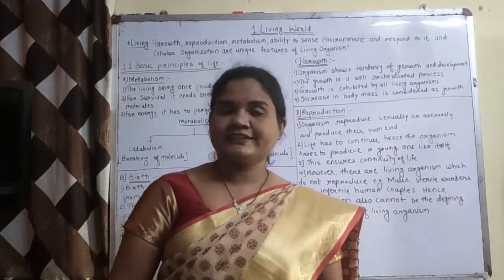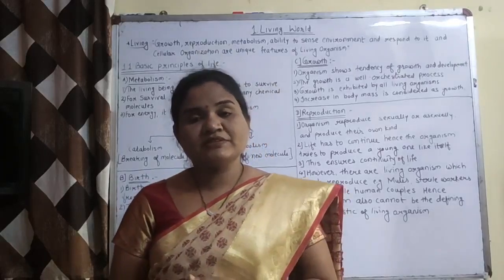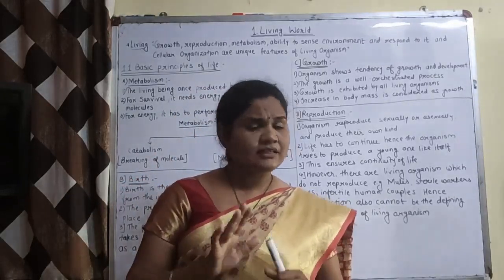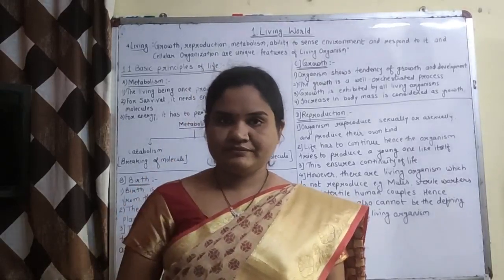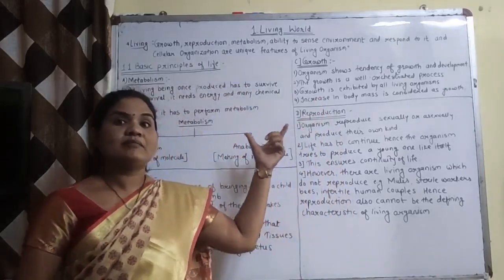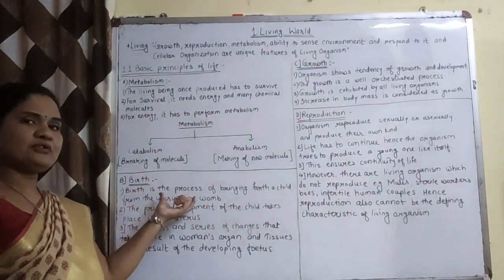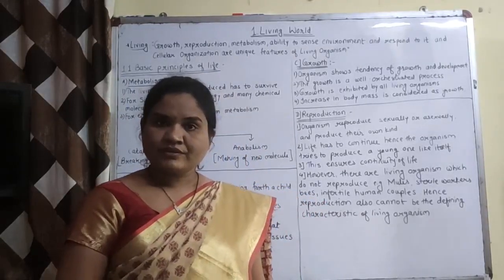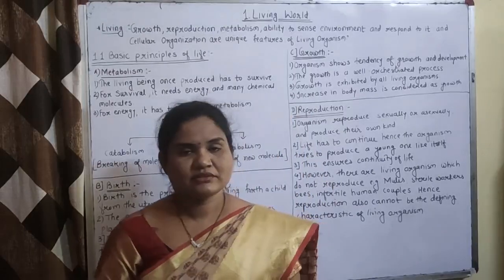Class 11 # Lecture 1 # 1. Living World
living # 1.1 Basic principles of life